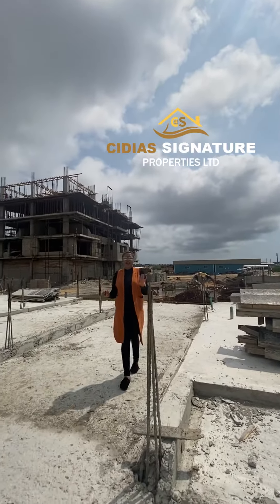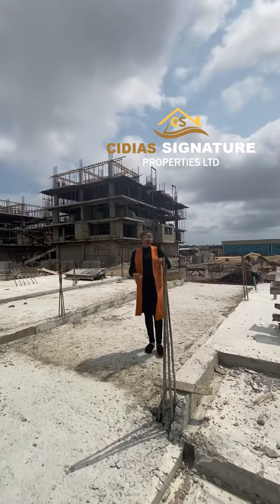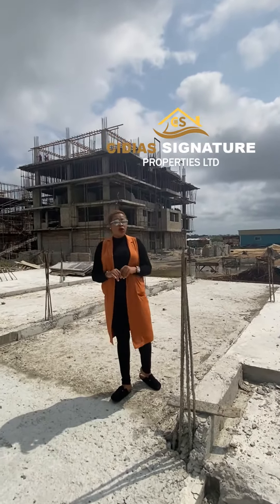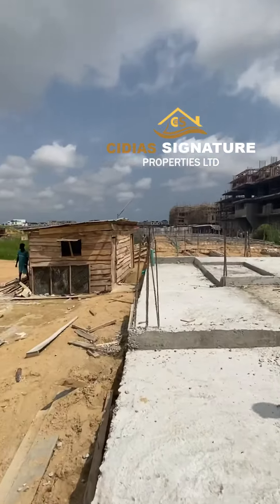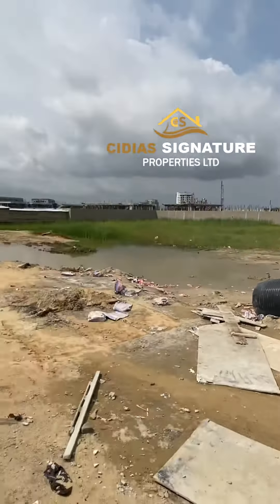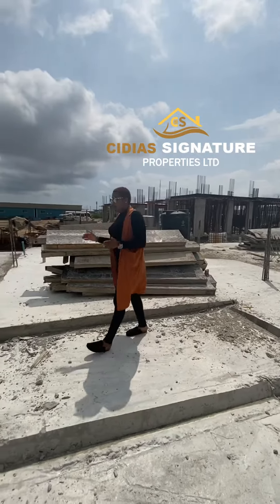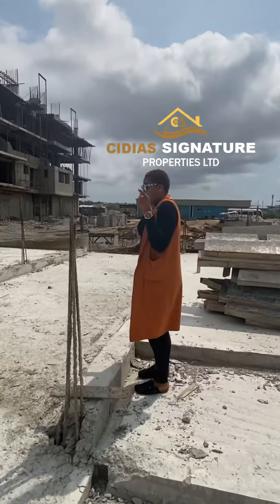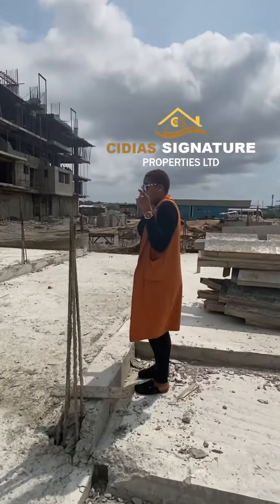Affordable Off-Plan Properties In Lekki Phase 1 Off Admiralty N65,000,000 ($130,000) #2348067842802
GODMADE CONNECT COURT 4 LEKKI ;

Live The Dream. The True Luxury Home!

Note - Piling for 1st Block of 14 Units of 3 Bedroom Apartments Done.

Foundation for 11 Units of 4 Bedroom Terrace Ongoing.

Specially designed for royalties and royalties at heart, Godmade Connect Court 4 stands 8 floors tall with 11 units of 4 Bedroom Terrace,

36 units of 3 Bedroom Flats and 6 units of Penthouses.

A home with unmatched opulence, packed with sophisticated housing features and amazing recreational facilities including a
- Squash court,
- Swimming pool,
- GYM,
- Backup power,
- Fully fitted kitchen space,
- Elevator among other facilities which guarantees a seamless and comfortable lifestyle.

With a healthy balance of luxury, class, functionality and comfort,

GCC 4 is undoubtedly the home for you. The luxury home where you Live the Dream.

Location: - Off Freedom way, Lekki Phase 1

House Specification & Price -

3 Bedroom Apartment with BQ- N65,000,000
Initial Deposit- 16,200,000 ($130,000)

4 Bedroom Terrace with BQ- N120,000,000

Title - Government Consent

Ps, Flexible Payment available for 6 months without Interest.

Up to 18 months plan also available.